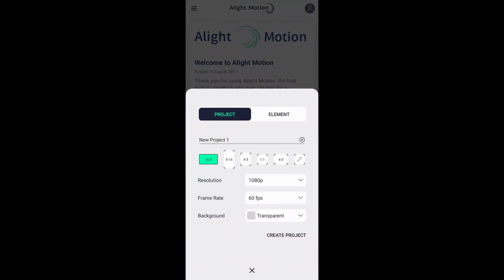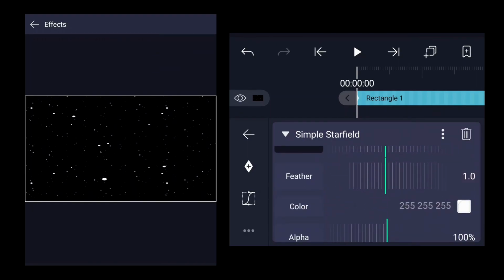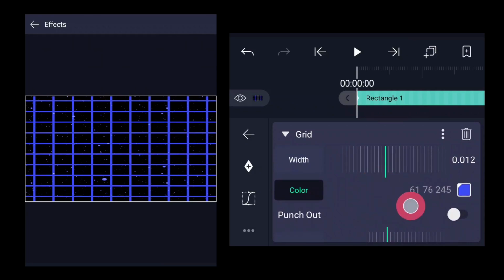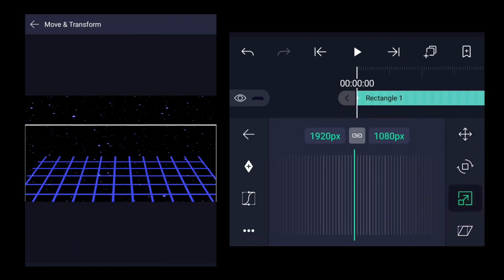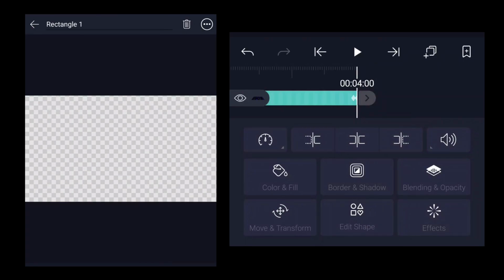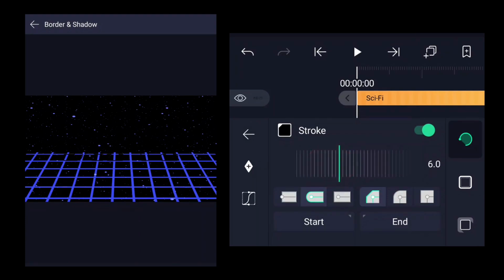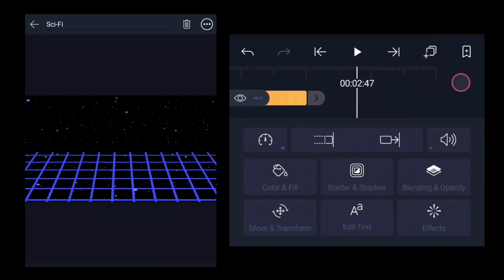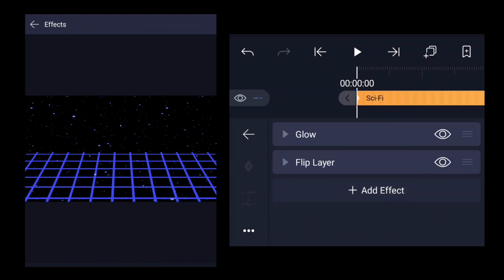Retro Style Sci-Fi | Intro Animation | Alight Motion Tutorial (Android and iPhone)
In this video, you will learn to create retro style Sci-Fi intro or text animation using Alight Motion app V3.6 (available on Android and iPhone). This can be used as intro in your video editing projects.

1.“Beat Thee” Written by Alexander Nakarada. Added January, 2020. This music is available for commercial and non-commercial purposes.
2. Corporate to casual gaming. This music is available for commercial and non-commercial purposes.